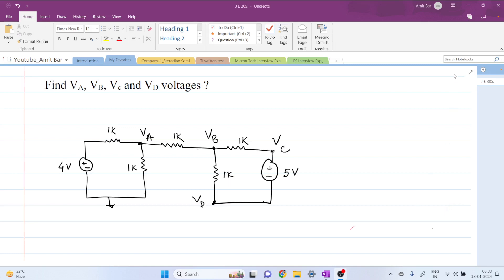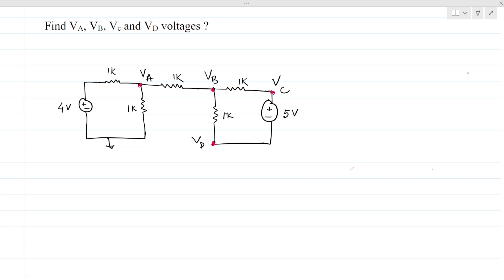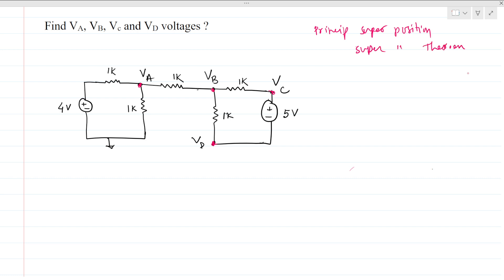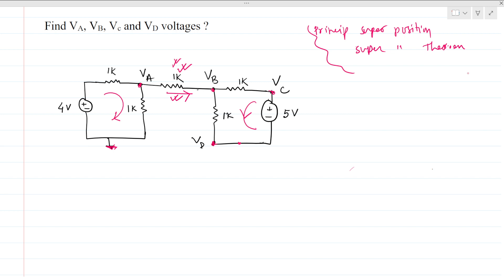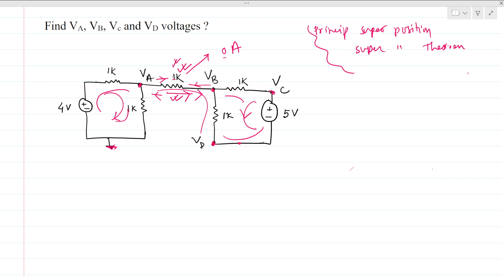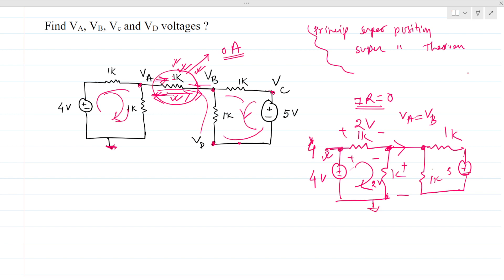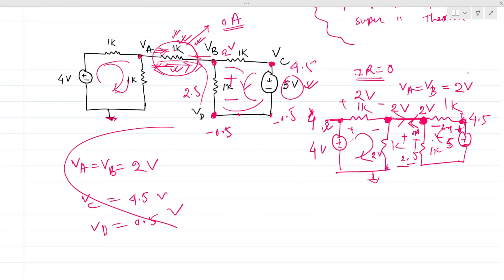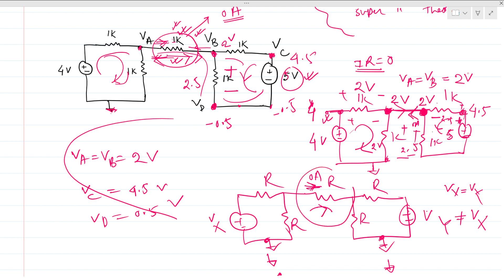Analog Design Engineer interview Question _Find the node voltages intuitively_ Texas instruments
Answer:
Va=Vb=2 V
Vc=4.5 V
Vd= - 0.5 V